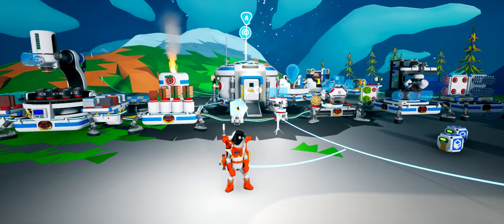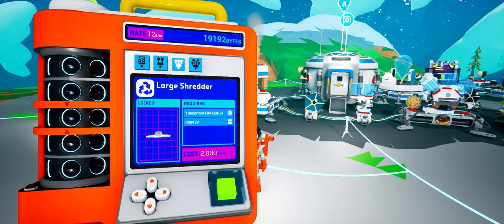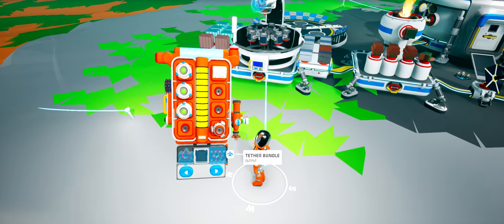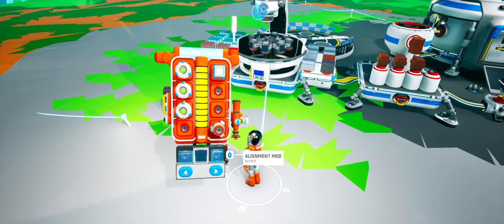The Mushroom Kingdom & the Buggy - Ep07 - Astroneer!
In the search for the core we discover the a world of Giant Mushrooms! Plus we try out the Buggy but is it better than the Tractor?